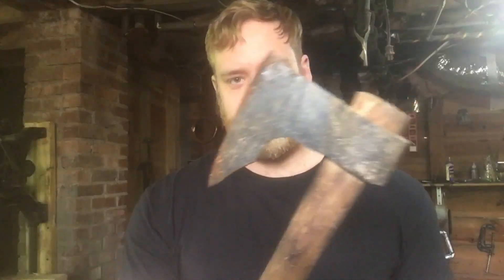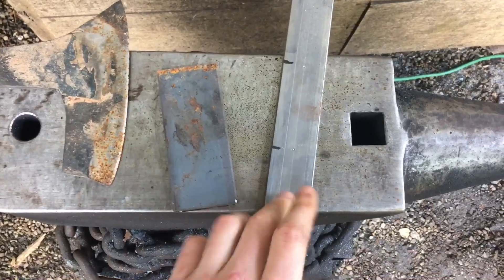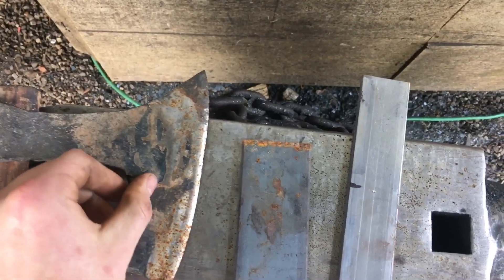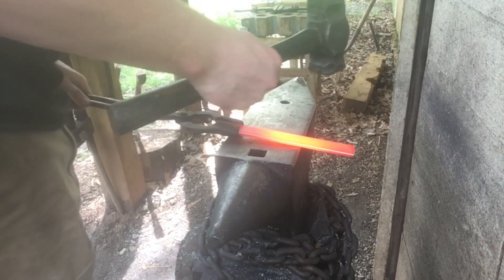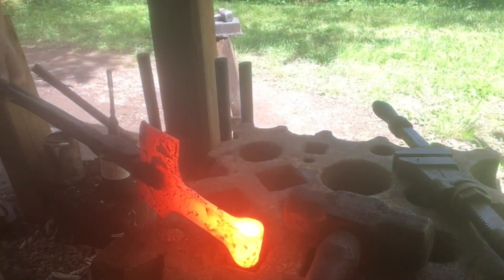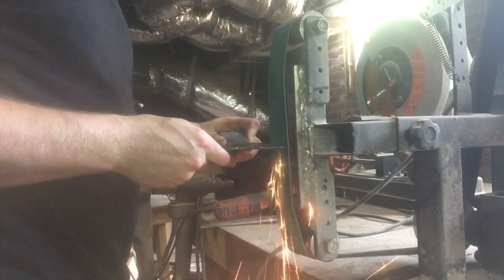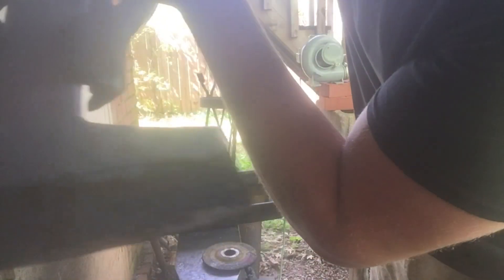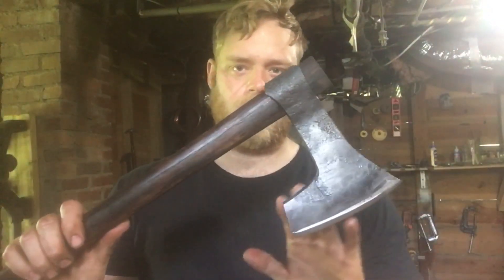Forging a Viking axe 3!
Further refining my axe making procedure. This one came out very well